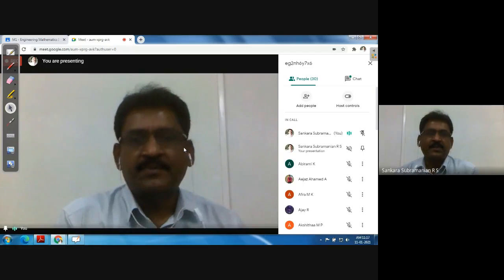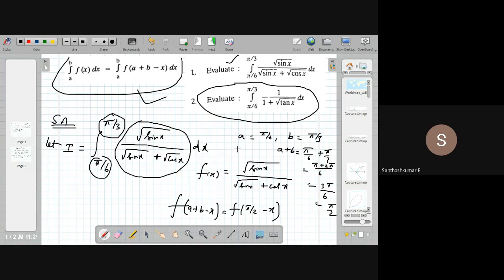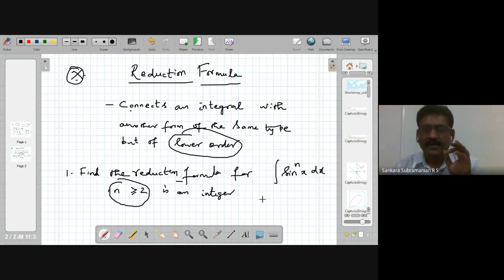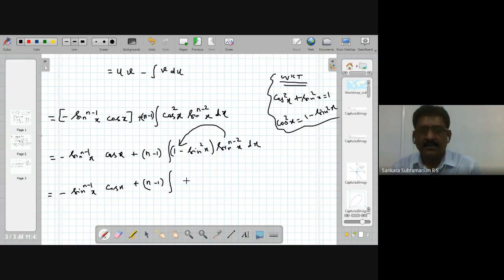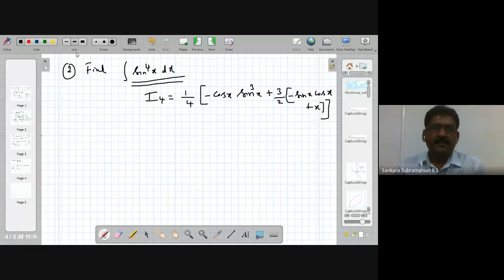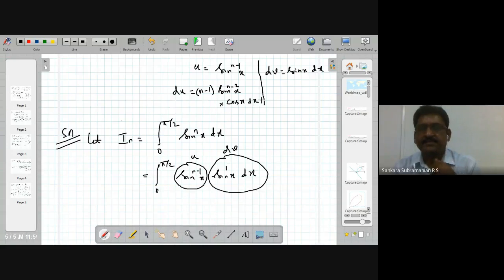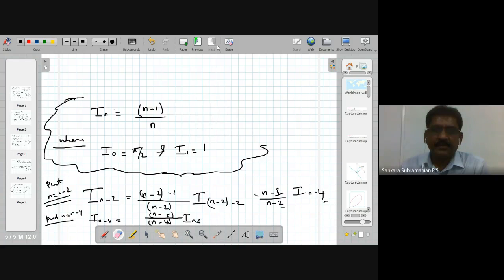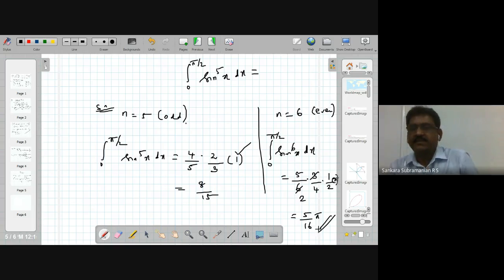Reduction formula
Lecture - 7 Integral Calculus